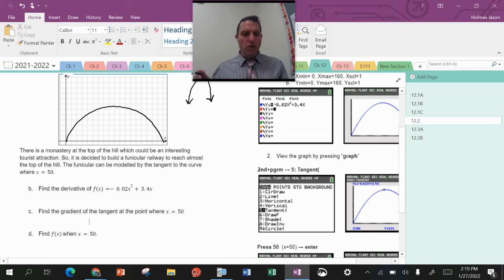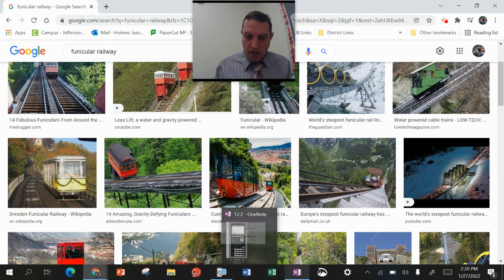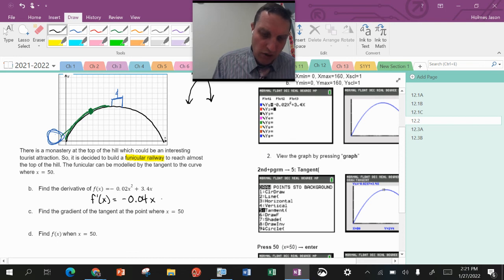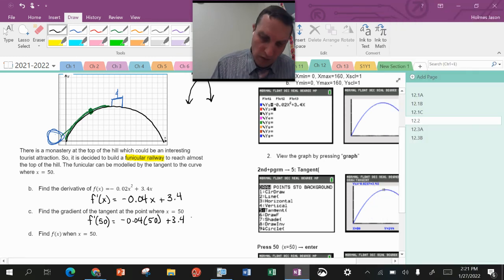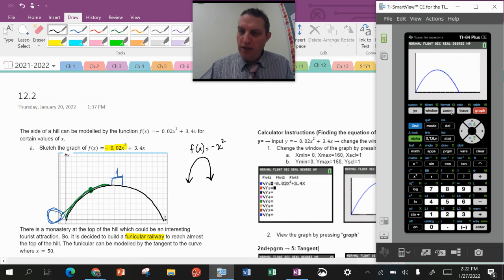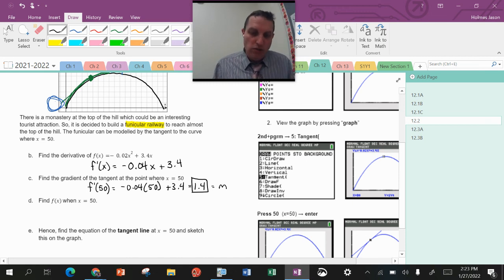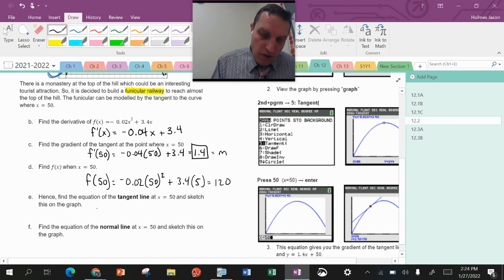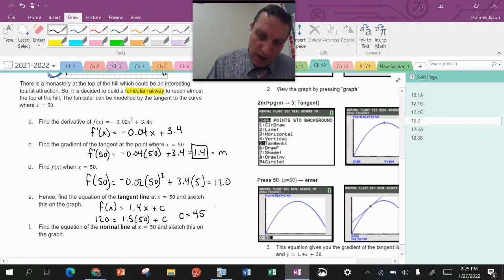12.2 - Example 9(2)